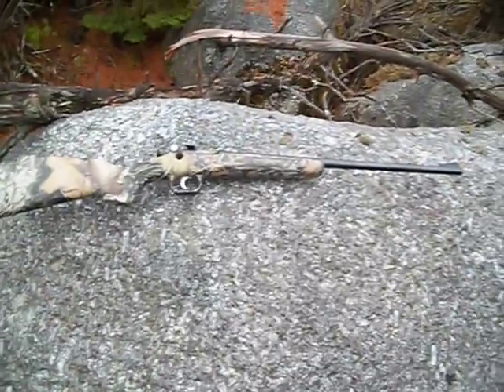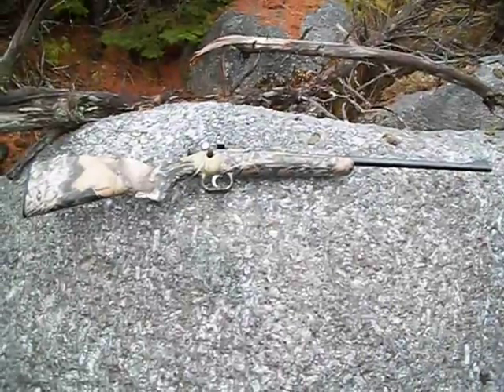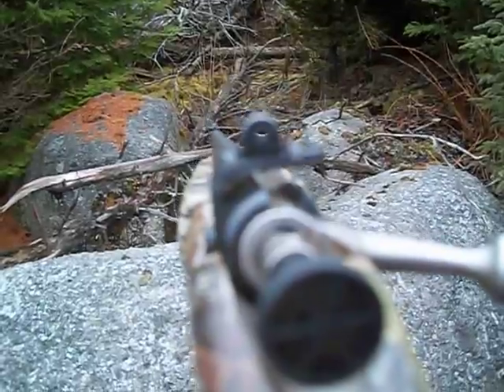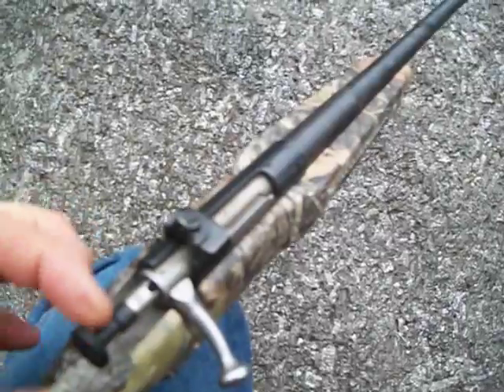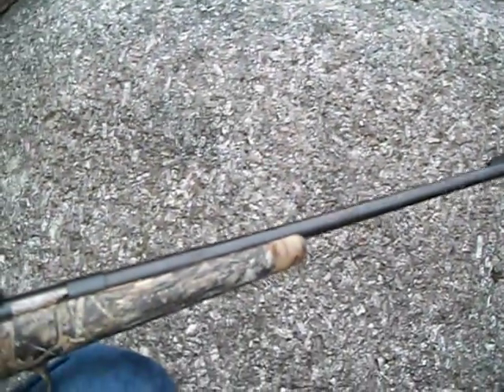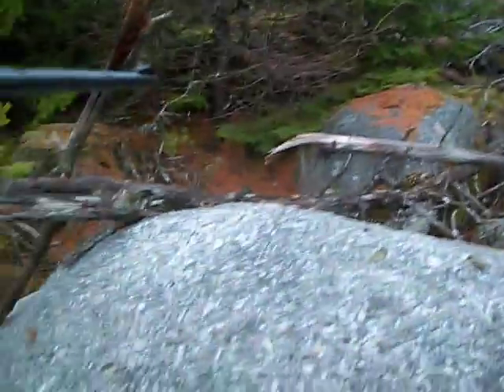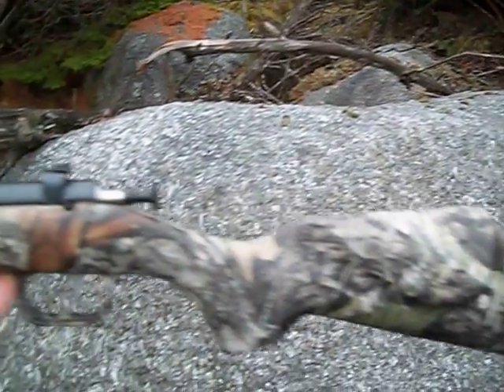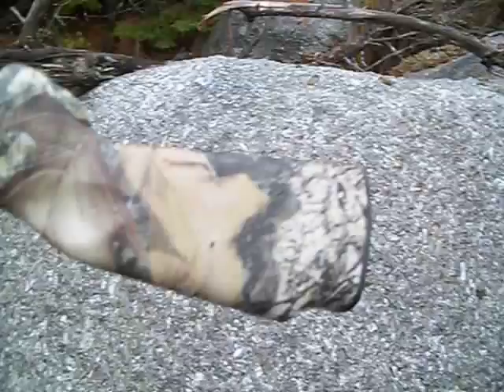22 cricket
product review. .22 cal Cricket rifle